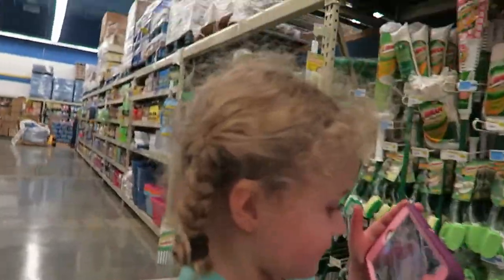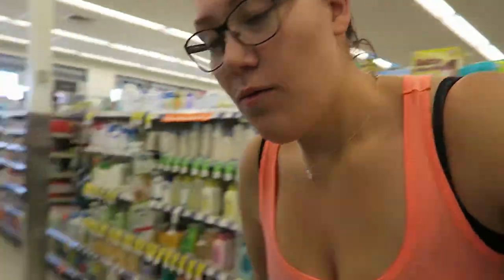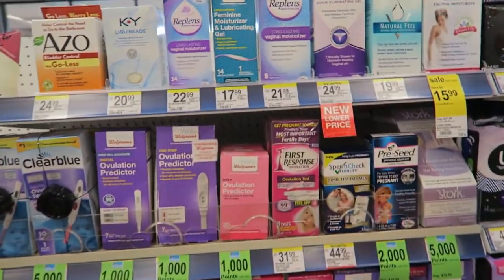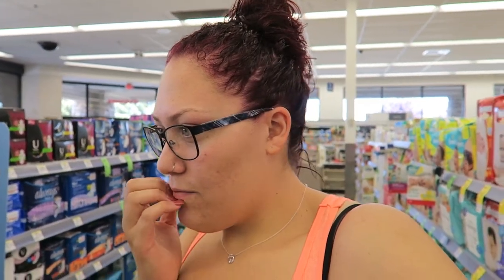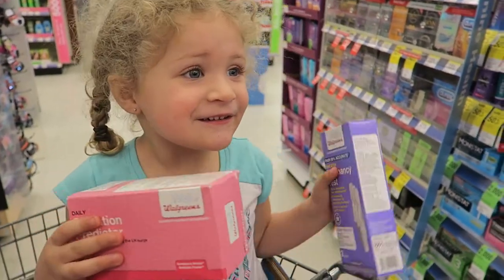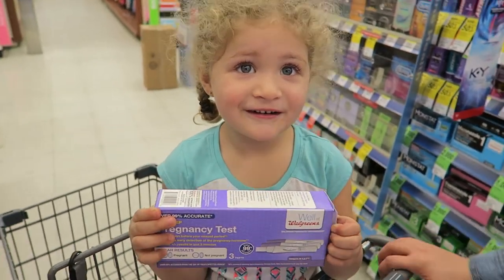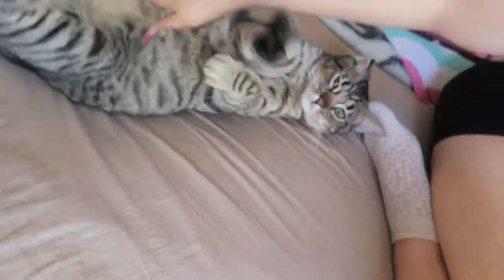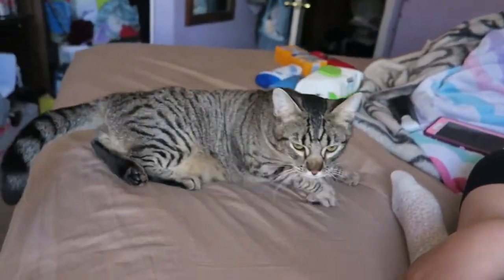WE BOUGHT OVULATION AND PREGNANCY TESTS!! 3.28.17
Heyyy Guys!! Welcome to our REVAMPED page!! I Jessie Park have decided to take our page on a slightly different path. I want to be able to do Vlogs, as well as all kinds of other videos, like unboxings, cooking videos, lifestyle stuff and so much more!! I felt like I couldn't accomplish all of that with our previous name Jessie and James Vlogs because it went towards the family vlogging category which was fine, but I felt like it was time for a change! So pleaseee Subscribe if you guys would like to see more, I have a TON of content coming in the next few weeks and I am so excited to share it with you guys!!

Love!!

WEIGHTLOSS INFO!!

I had been using ItWorks products through out my WHOLE weight loss journey, But recently STOPPED! It has helped me over come so many obstacles! I got down 50 pounds before getting the weight loss surgery called a Sleeve Gestrectomy.

Weigh ins as follows.:

Highest weight: 385lbs
Surgery weight: 333lbs
Current weight: 245lbs
Goal weight: 200lbs Tbd..

Pregnancy Info!
3.25.17- We shared our want for baby number 2!
3.29.14- IUD Removal!

My Daily Check List:
-Start & end my day Counting my blessings & Saying Thank You.
-Be kind to myself, and others.
-Don't sweat the small stuff.
-Stay away from senseless drama, negative people or any conversation that is not POSITIVE, ENCOURAGING, INSPIRING, OR UPLIFTING.
-Follow my heart, Believe in Myself, So what I LOVE, and Trust in my journey.
&& Take time to just Breath..

ADD US ON XBOX!!
Jessica- ProudMom14
James- FallenTitan141

Fallow our other social sites!